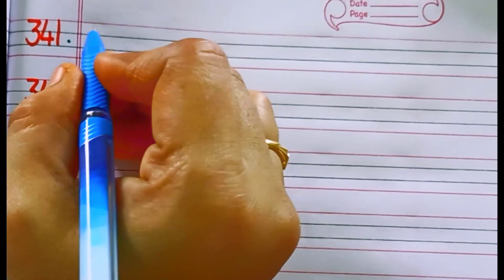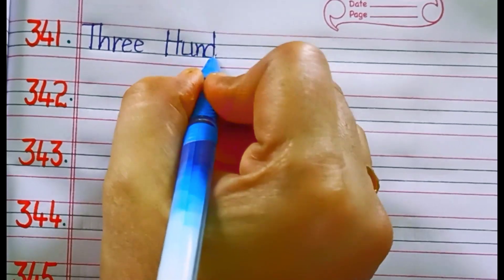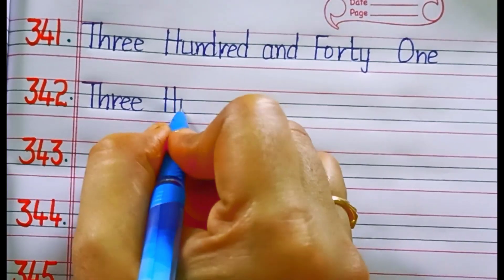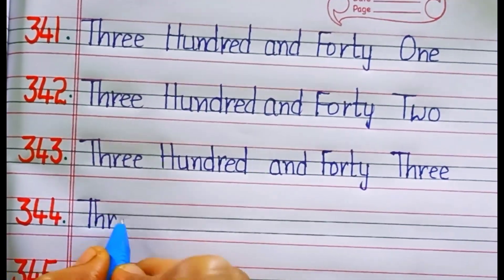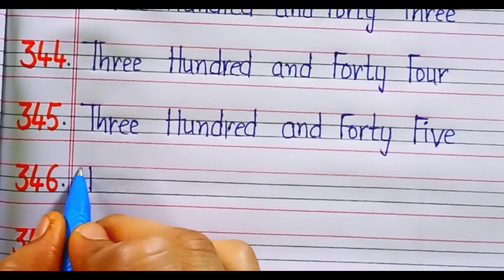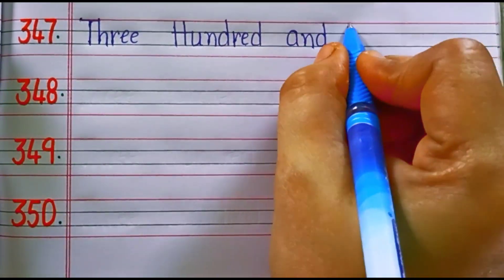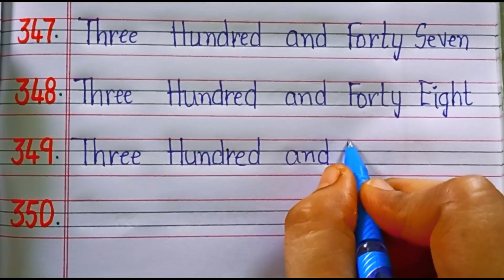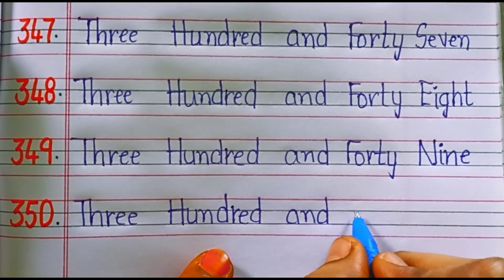Learn Number names341-350//Learn and write Number spellings341-350//one two three four1-100 learning